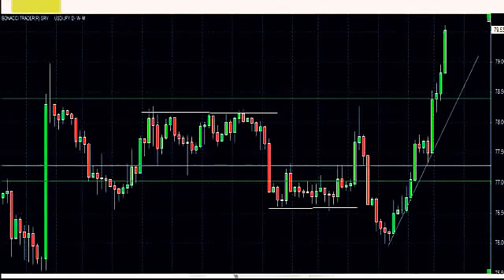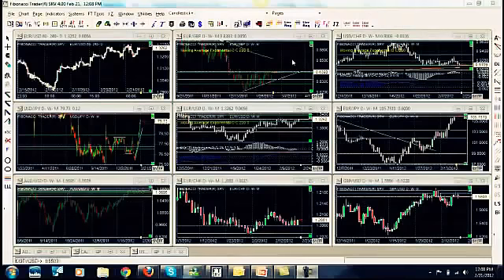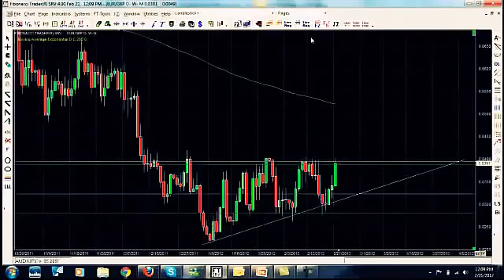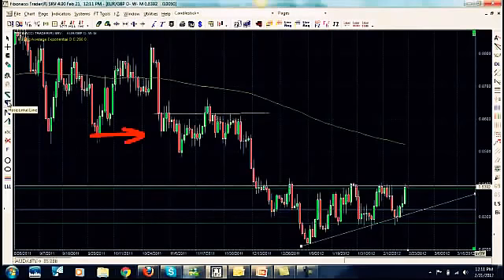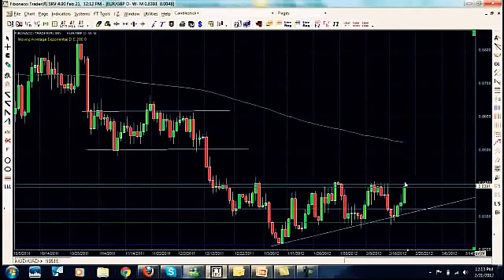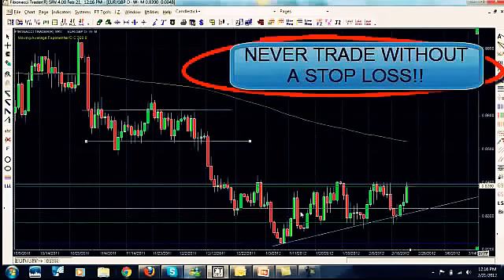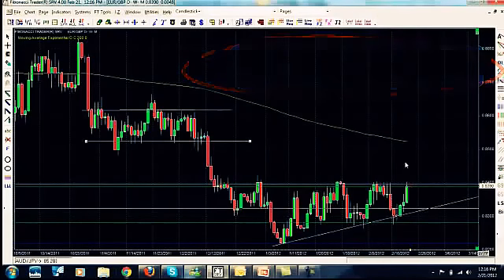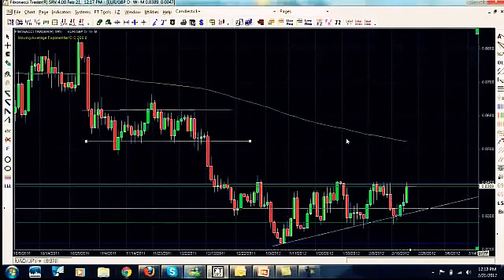Forex Trading for Beginners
forex trading,
forex gemini code,
forex trading documentary,
forex scalping,
forex trader,
forex trading system secrets,
forex bangla video tutorial,
forex documentary,
forex trading strategies,
forex auto trading,
forex auto trading softwares,
forex apps android,
forex arbitrage,
forex analysis,
forex atr,
forex alert system,
forex autopilot,
forex api,
forex broker,
forex basics,
bforex,
bforex شرح,
bforex demo account,
موقع iforex,
triple b forex,
nick b forex,
forex triple b review,
ماهو bforex,
forex candlestick,
forex charts online,
forex candlestick patterns,
forex club,
forex candlestick strategy,
forex calculator,
forex course,
forex demo,
forex daily,
forex documentary bbc,
forex day trading system,
forex day trading for beginners,
forex daily chart strategy,
forex ea generator,
forex suporte e resistencia,
tsinvesting forex e opzioni binarie,
forex fundamental analysis,
forex fund manager,
forex fibonacci strategy,
forex factory,
forex forum,
forex flex ea,
forex fundamental analysis tutorial,
forex futures,
forex gemini code review,
forex gold,
forex grid,
forex guide,
forexgurukul,
forex guru,
forex gold trading strategy,
forex grid trading system,
forex gann,
forex hedging,
forex hedging technique,
forex holy grail,
forex hacked,
forex heiken ashi,
forex holy grail indicator,
forex how to buy and sell,
forex hedge fund,
forex hacked pro,
forex history,
forex indicators,
forex indicators mt4,
forex interview,
forex introduction,
forex investing,
forex indicators strategies,
forex in bangla,
forex ichimoku,
forex indicators that work together,
forex indicator predictor,
iforex,
iforex online trading tutorial,
forex jogja,
joseph nemeth forex,
jutawan forex,
jarratt davis forex trader,
forex robot 2015,
forex robots that work,
forex robot reviews,
forex reversal patterns,
forex renko strategy,
forex risk reward,
sonic r forex,
forex strategies,
forex signals,
forex sinhala,
forex strategies that work,
forex successful traders,
forex swing trading strategies,
forex secrets,
roberto s forex,
forex tutorial,
forex trader lifestyle,
forex trading live,
forex urdu,
forex useful,
forex uk,
forex urdu tutorial,
forex usd акции,
forex update,
forex university,
forex untuk pemula,
forex aud usd,
xtb forex,
что такое forex,
young forex trader,
jimmy young forex,
youngest forex trader,
forex yatırım,
forex yuri rabassa,
forex soportes y resistencias,
forex for you,
forex 4 you,
forex işlem yapma,
que es forex y como funciona,
forex zone recovery,
forex zigzag strategy,
forex za pocetnike,
hukum forex ustaz zaharuddin,
ustaz zaharuddin forex,
zigzag forex,
transient zone forex,
zayla forex,
zaharuddin forex,
zulu forex,
forex 101,
forex 1 minute scalping,
forex 1 hour strategy,
forex 100,
forex 1 minute trading,
forex 15 minute chart,
forex 100 pips,
forex 100 pips a day system - all new proven system,
forex 1 hour,
forex 1 minute,
forex-1 part i,
1 minute forex trading,
forex tester 2 key,
forex tester 2 crack,
forex tester 2 review,
forex tester 2 español,
curso de forex - 2 de 99,
forex tester 2 gratis,
forex #2,
forex signal 30,
forex trading 10 pips